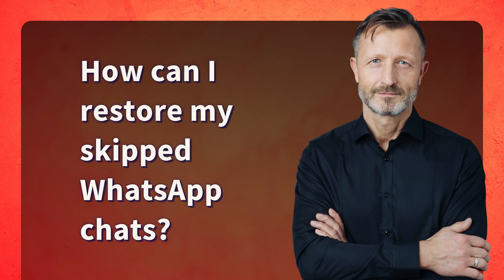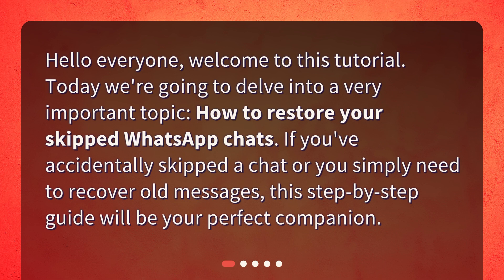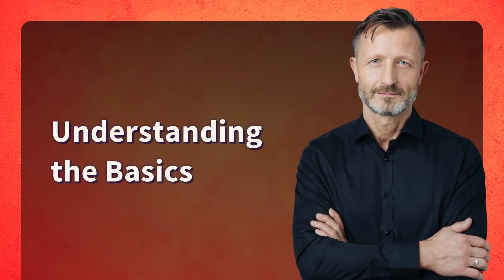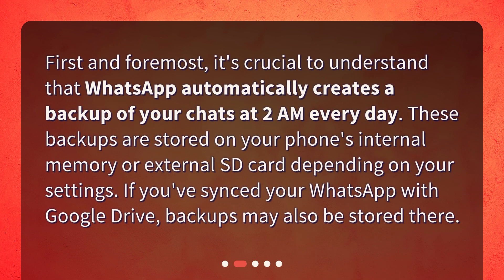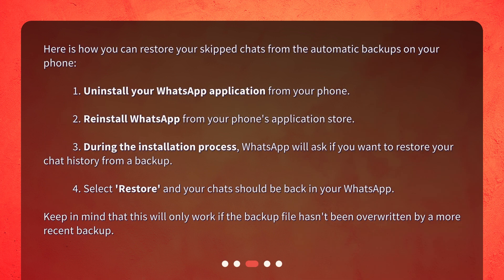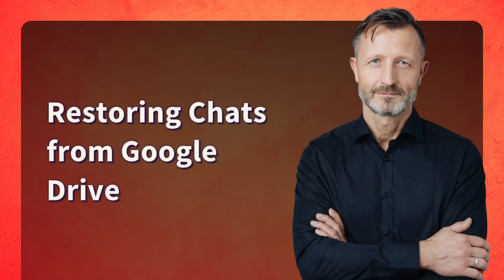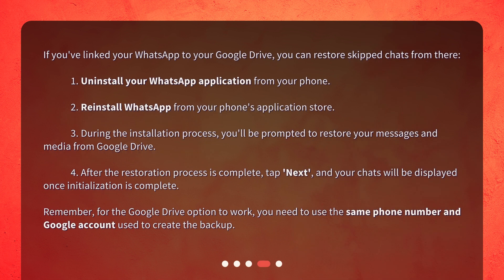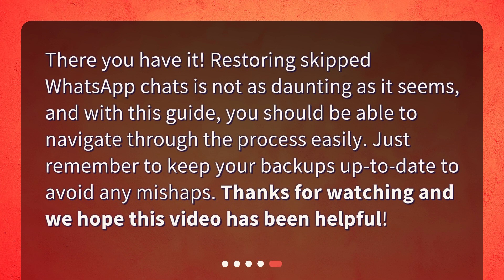How can I restore my skipped WhatsApp chats?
Restoring Skipped WhatsApp Chats: A Comprehensive Guide • Learn how to restore your skipped WhatsApp chats in this comprehensive guide! Whether you accidentally skipped a chat or need to recover old messages, this step-by-step tutorial will be your perfect companion. Discover how to restore chats from your phone or Google Drive and get your conversations back in no time. Don't miss out on this essential knowledge - watch now!

00:00 • How can I restore my skipped WhatsApp chats?
00:22 • Understanding the Basics
00:46 • Restoring Chats from Your Phone
01:22 • Restoring Chats from Google Drive